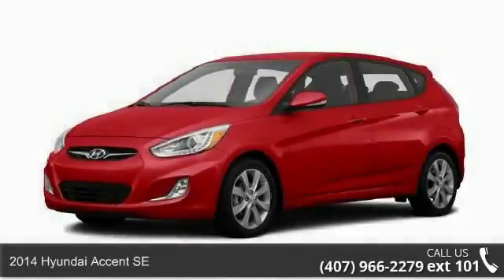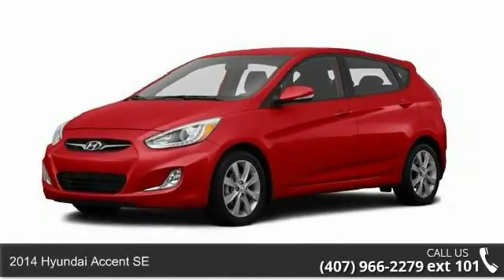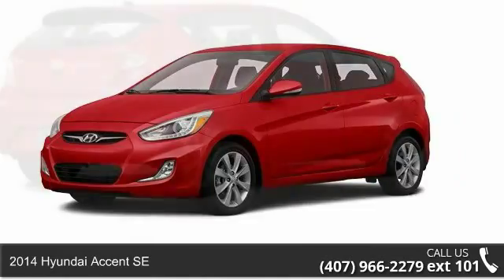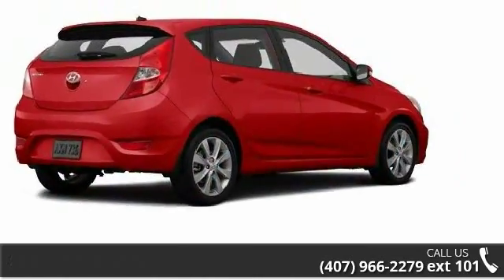2014 Hyundai Accent SE - Universal Hyundai - Orlando, FL ...